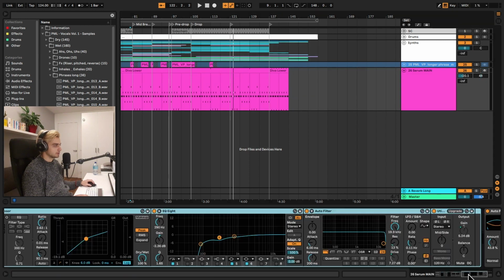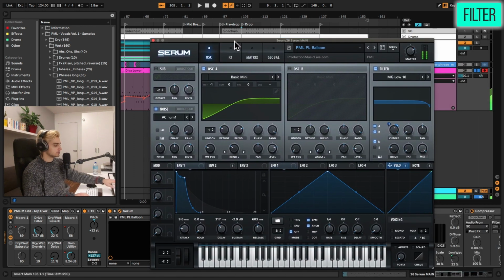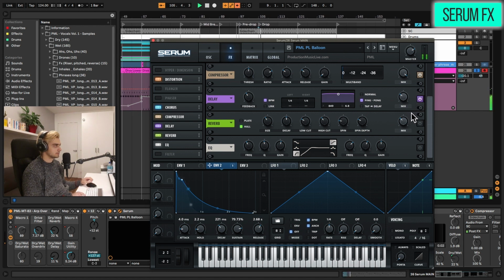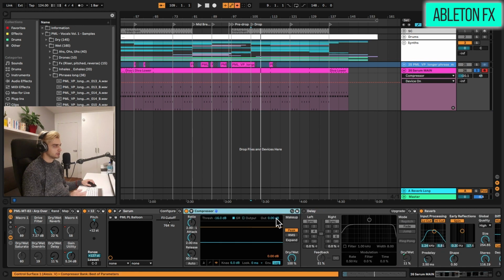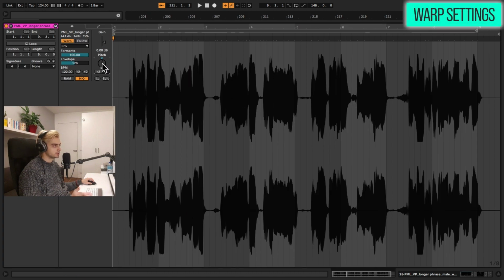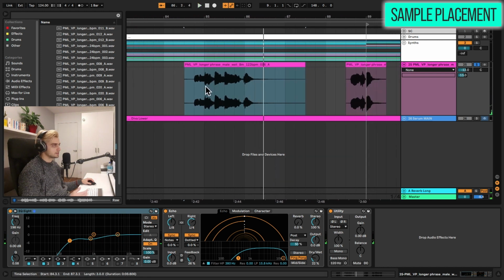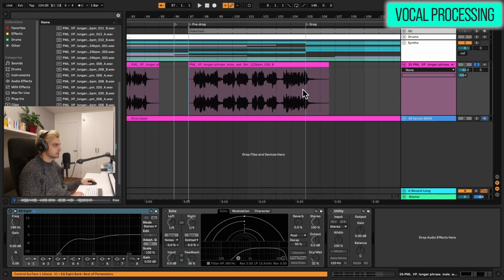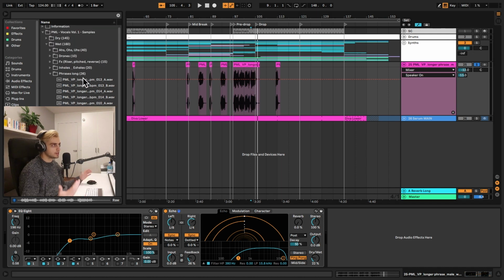SERUM Tutorial | Progressive Melodic House Lead & Vocal | Massano, Innellea, Cassian | Sound Design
0:00 Playthrough
0:27 Introduction
0:57 Taking a look at the lead in Serum
1:39 SERUM: Oscillators
2:01 SERUM: Filter
2:22 SERUM: Noise
2:39 SERUM: Envelopes
3:33 SERUM: Effects
4:11 Ableton Effects
5:12 Vocal Part
6:20 VOCALS: Warp settings
7:07 VOCALS: Sample placement
8:30 VOCALS: Effects processing
10:20 Outro

BUNDLES